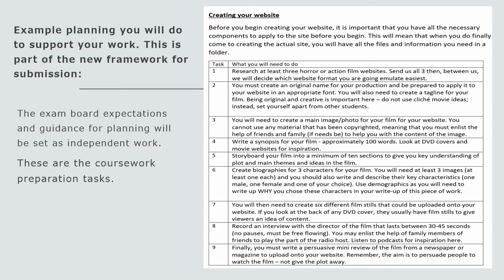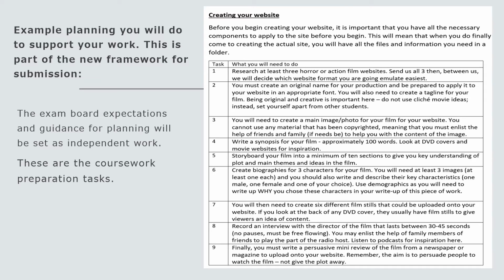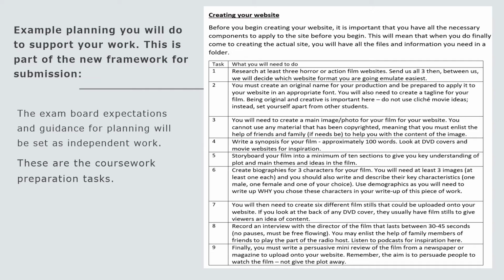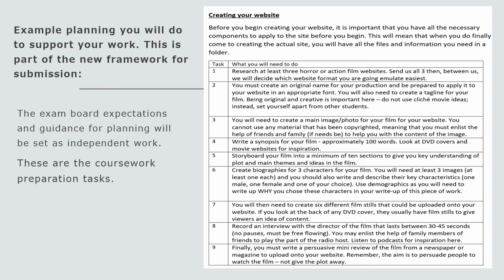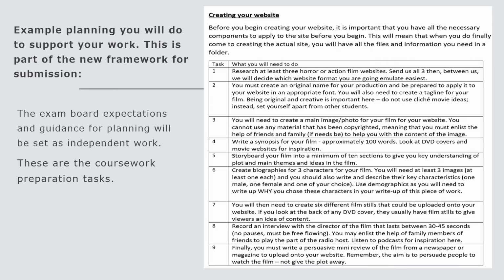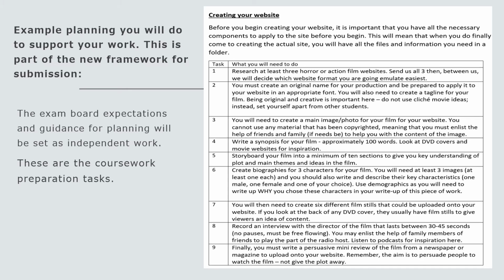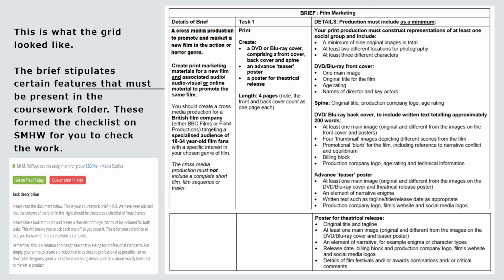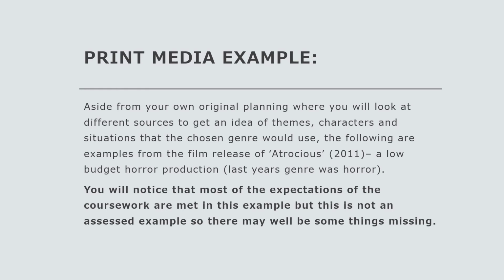Component 3 Pre Planning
This video is used to support the pre planning stage of the Eduqas Coursework element for A level media studies.